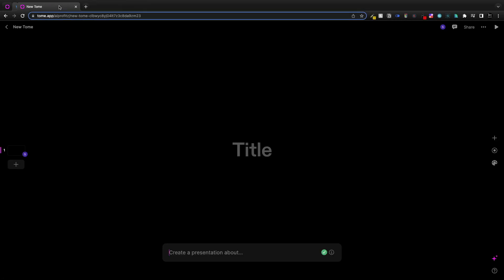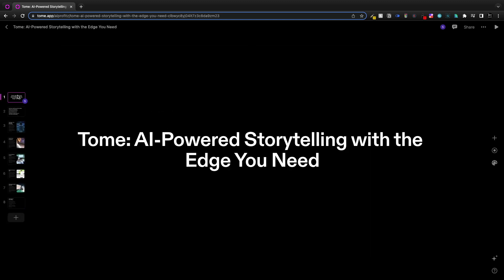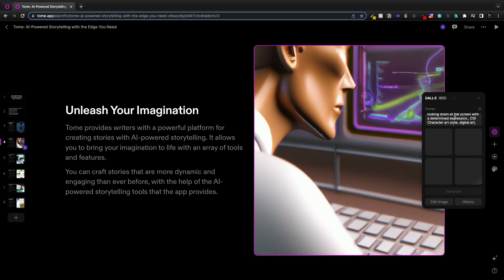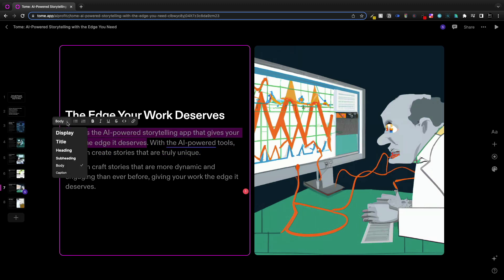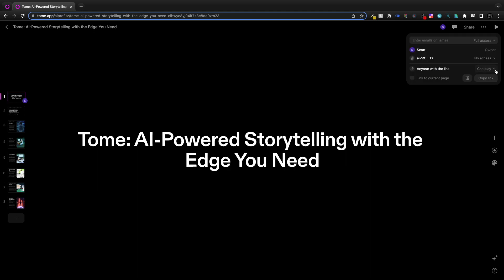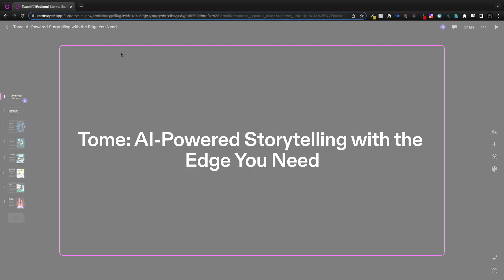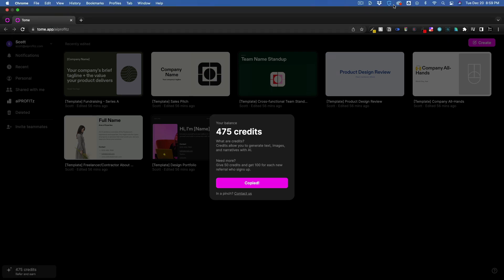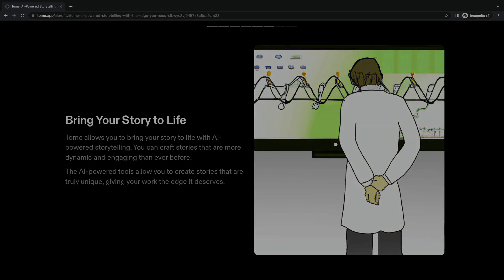Instant AI Presentations with tome.app [FREE Beta trial]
In this app demonstration, you'll see how Tome can generate entire narratives from scratch or create additional content pages in seconds.  DALL·E 2 image support, you can also create custom images to bring your ideas to life.

The design is sleek and fantastic.  The text it generated was a bit redundant and would definitely need fine tuning (duh) but this is a great starting place instead of staring at a blank google slide...

Whether you're a writer looking for inspiration or a content creator looking to expand your portfolio, Tome has something to offer. Give it a try and see the power of automation at your fingertips!